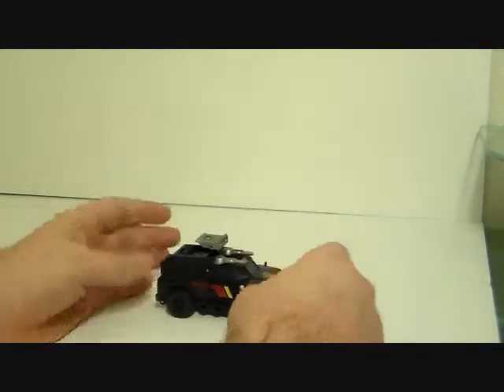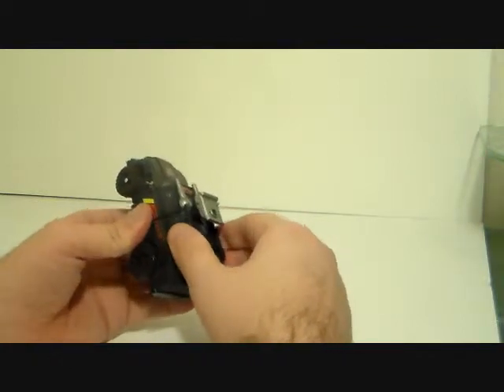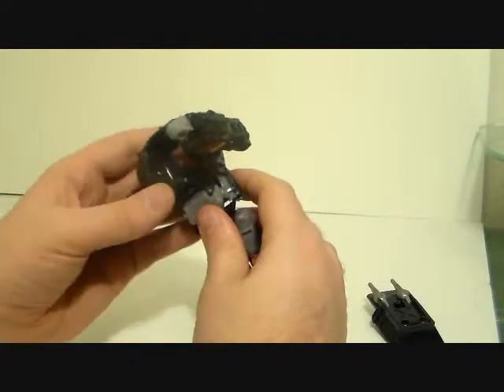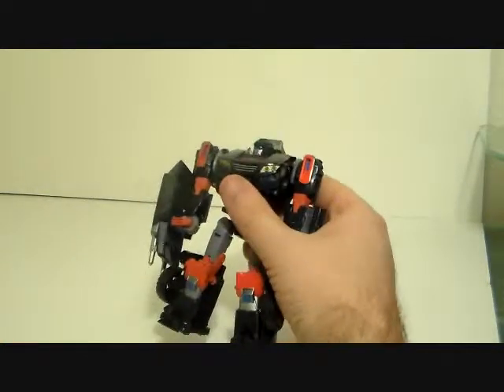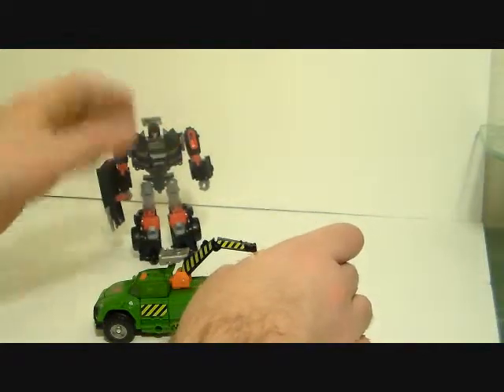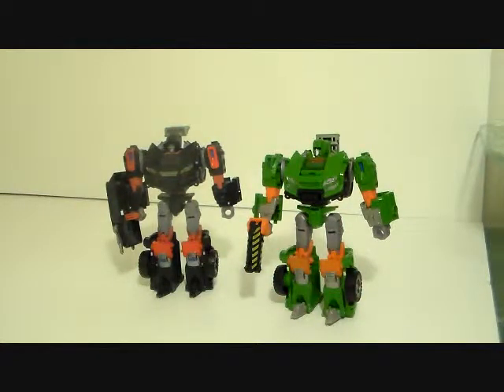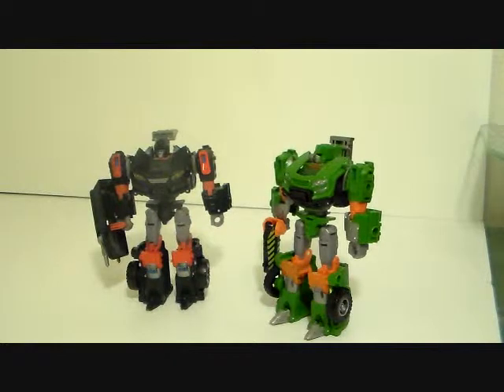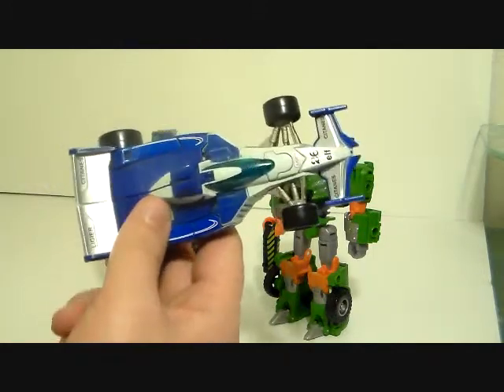Transformers review generations Trailcutter and hoist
a look at trailcutter and his mold brother hoist.